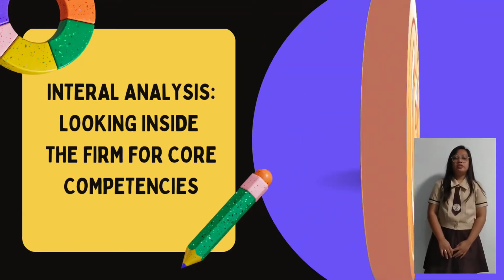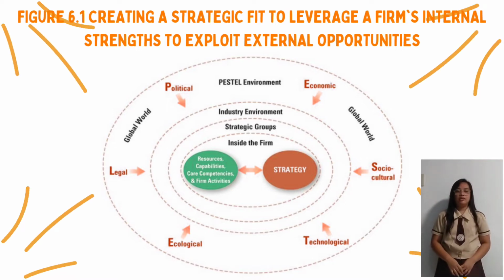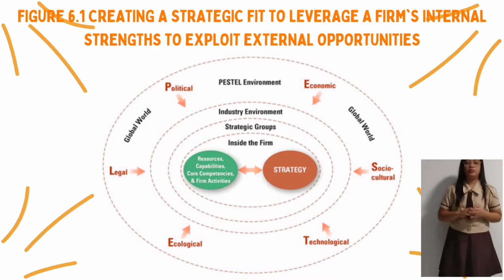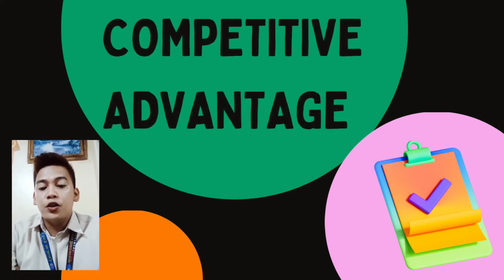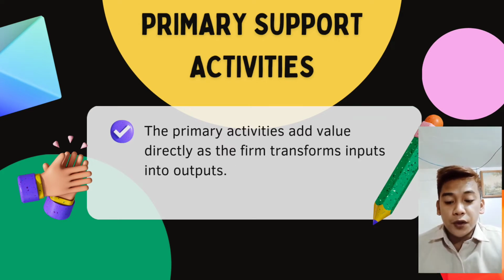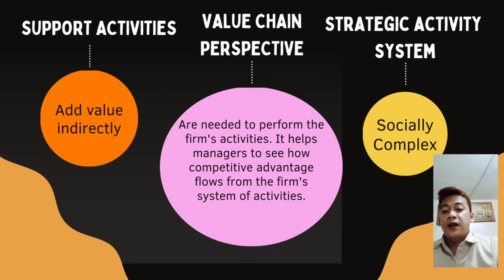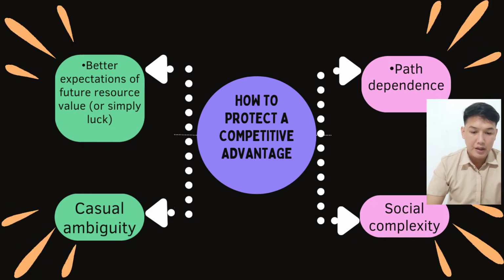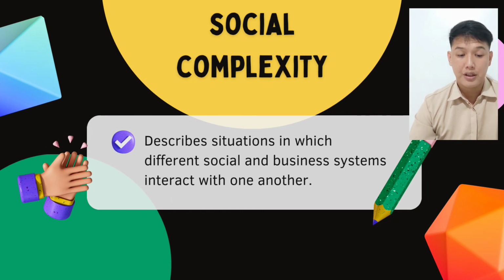CHAPTER 6: STRATEGIC ANALYSIS II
Internal Analysis: Resources, Capabilities, Competitive Advantage and Firm Performance